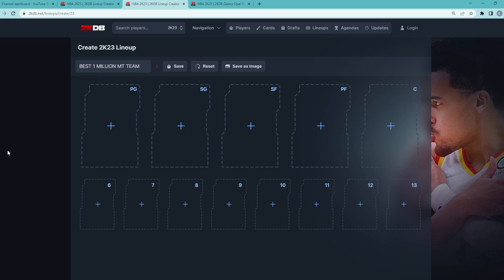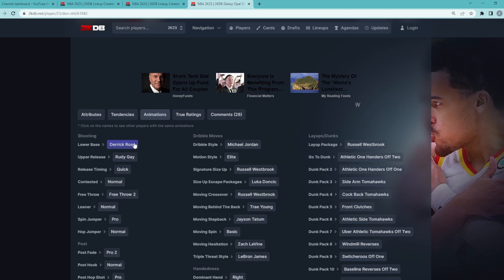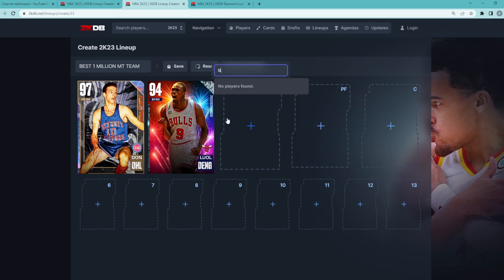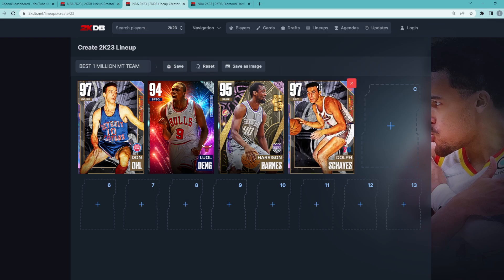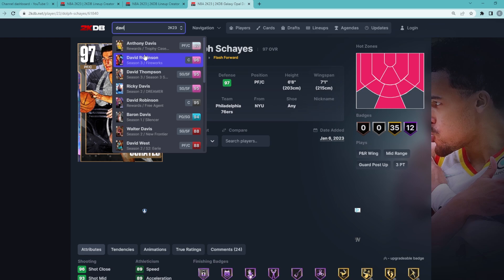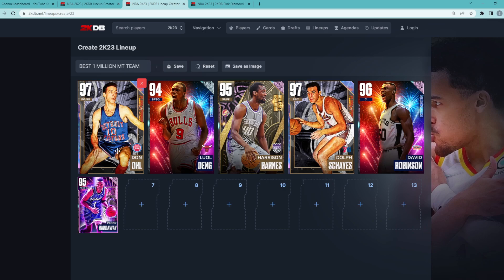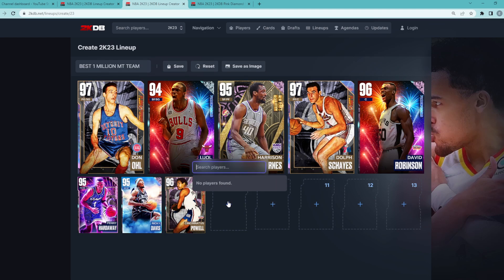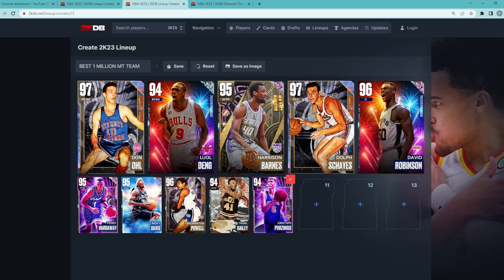BEST TEAM YOU CAN BUILD FOR 1 MILLION MT IN NBA 2K23 MYTEAM!